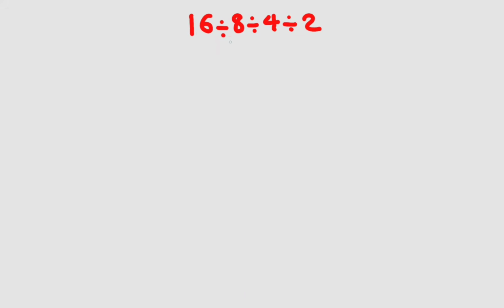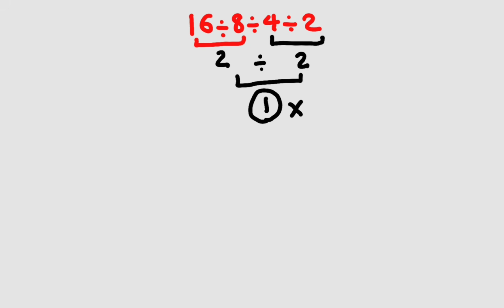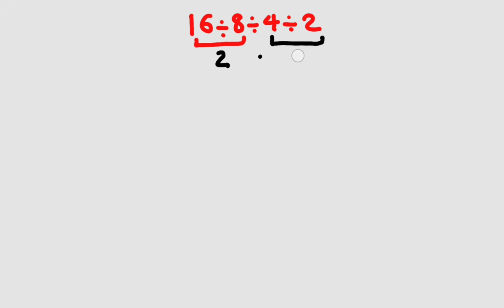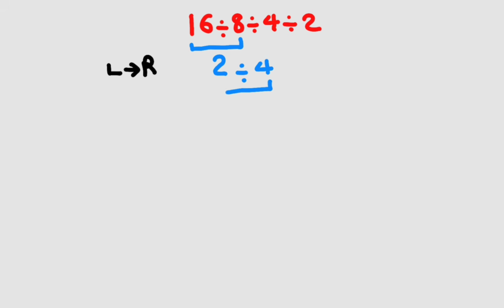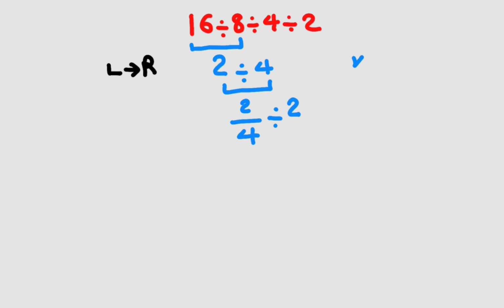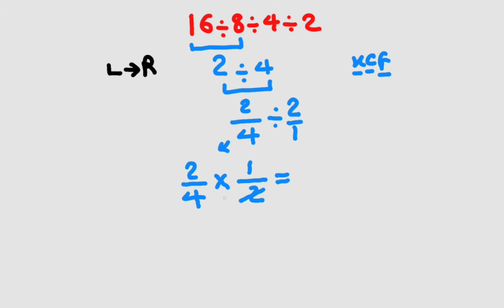Can You Solve This Simple Math Problem?